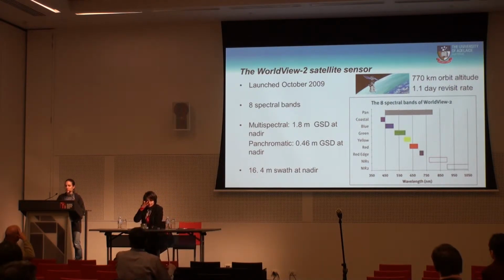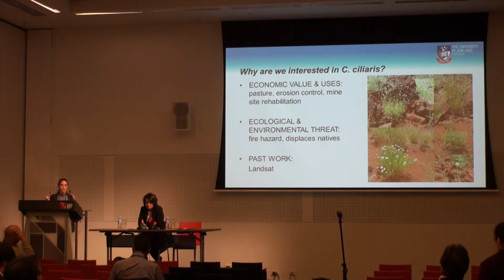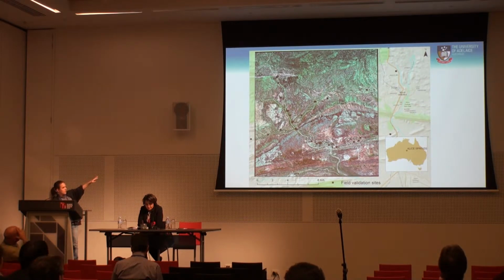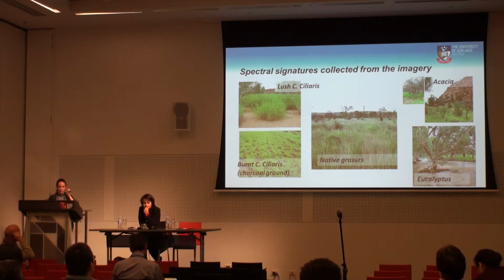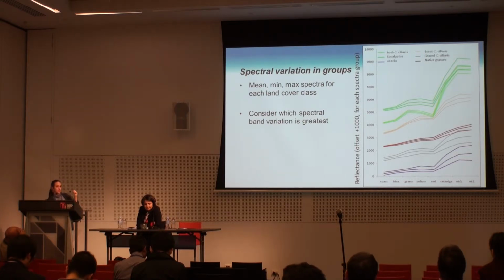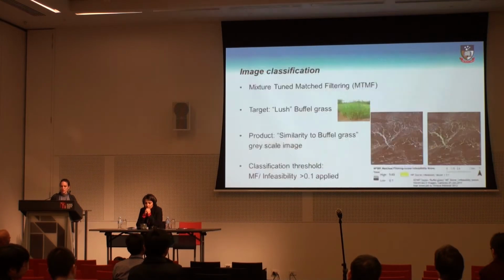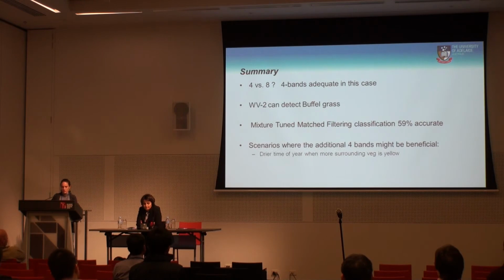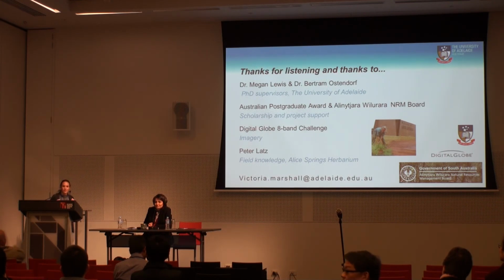20120828 ISPRS 植群和生態系統 Victoria M Marshall Australia